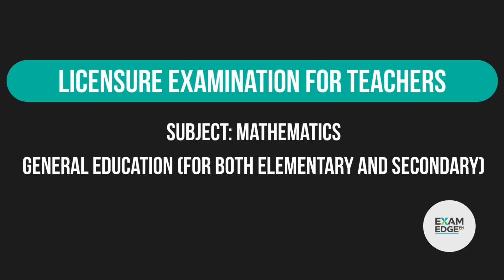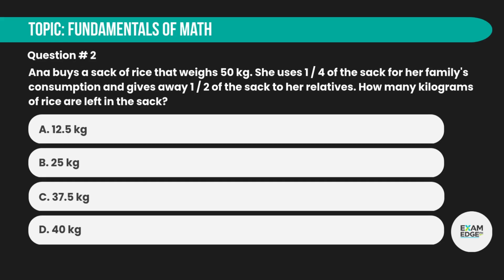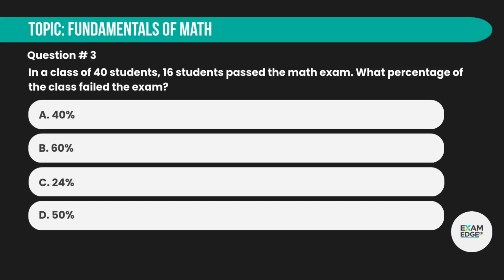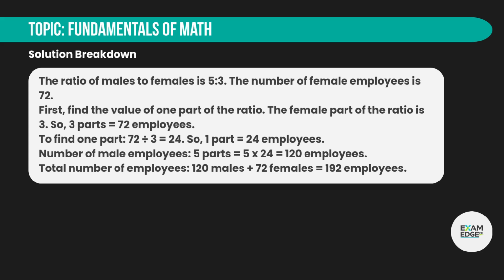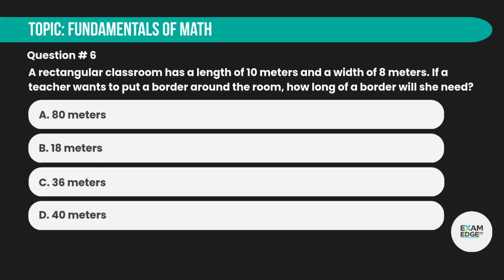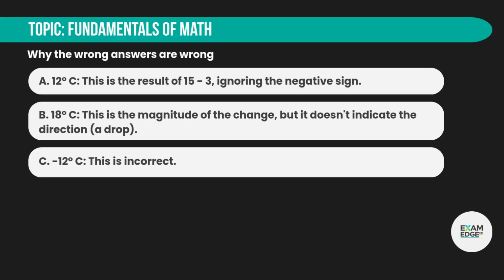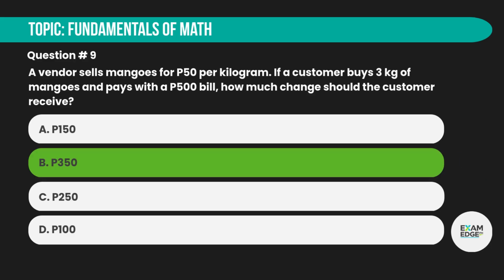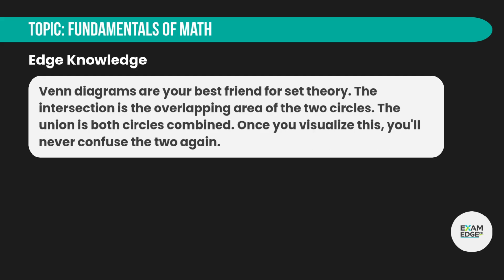LET Reviewer 2025: Mathematics Gen Ed - Fundamentals of Math (10 Q&A)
Are you preparing for the Licensure Examination for Teachers (LET)? This video is an essential practice session for the Mathematics portion of the General Education exam!

We'll focus on the Fundamentals of Math, covering core concepts that are crucial for both elementary and secondary education aspiring teachers. Strengthen your basic math skills, review key principles, and identify areas where you can improve before the actual board exam.

In this LET Reviewer, you will:
* Answer 10 practice questions on fundamental mathematical concepts.
* Receive clear, concise explanations for each question and answer.
* Build your confidence in basic math for the General Education component of the LET.

How many questions did you answer correctly? Share your score in the comments below!